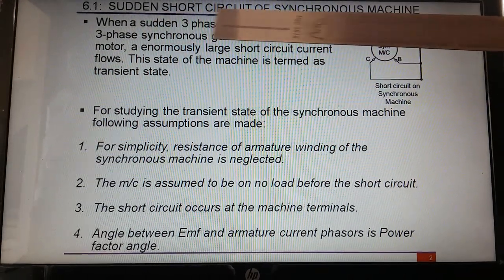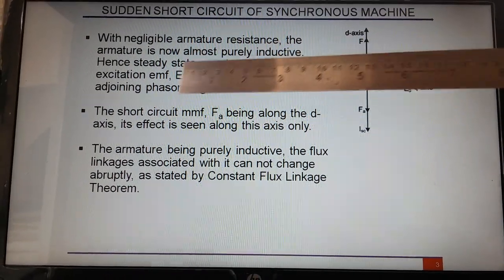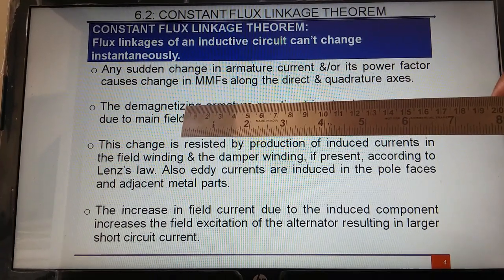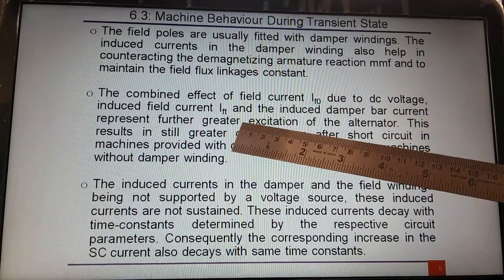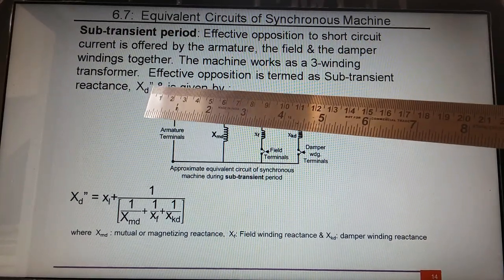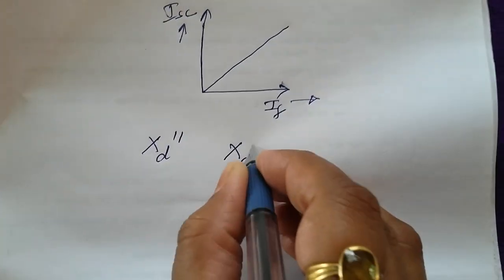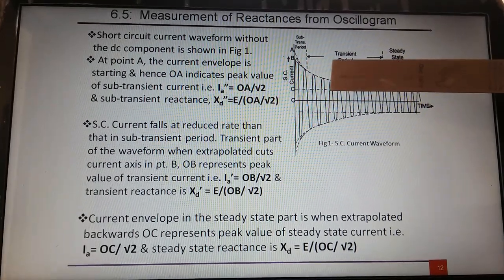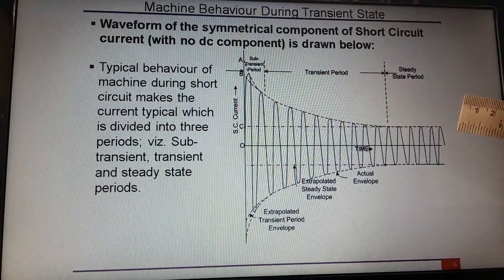Sudden Short Circuit of Synchronous Machine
Short circuit or switching or sudden change in load leads to transient condition. These conditions needs to be analyse as it leads to large mechanical stress on armature coils or large torque.